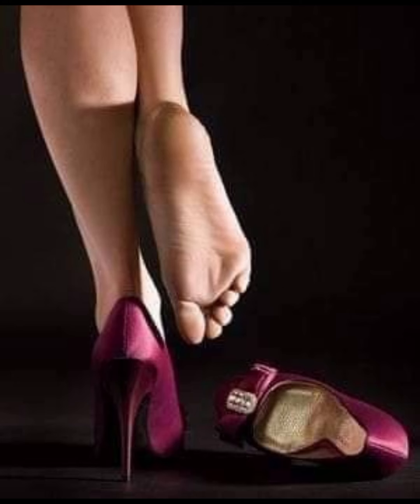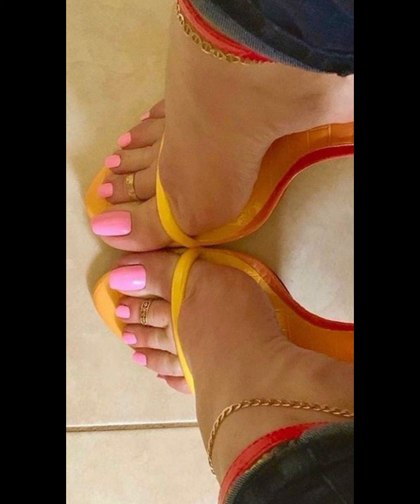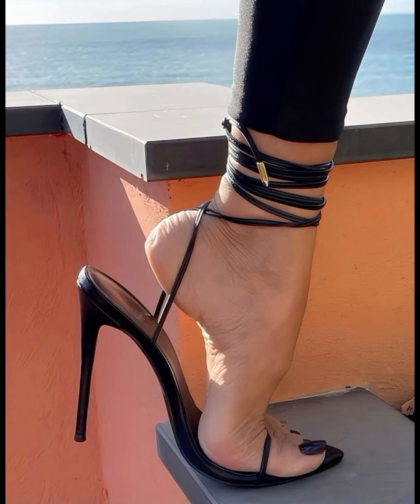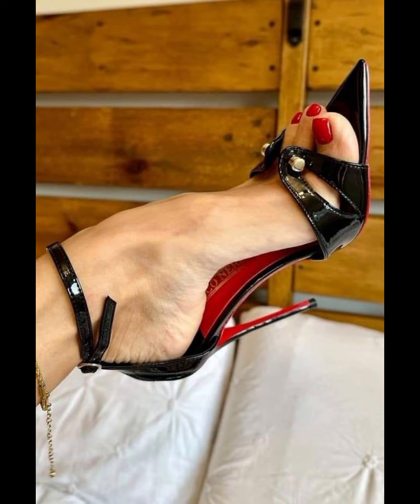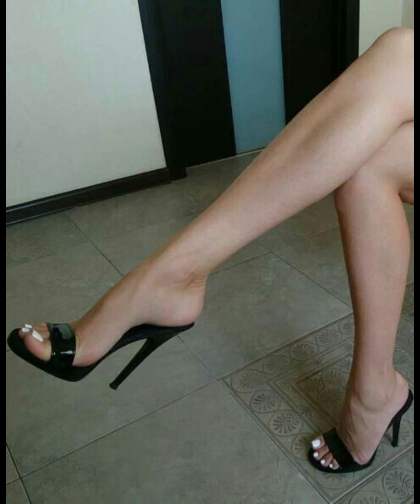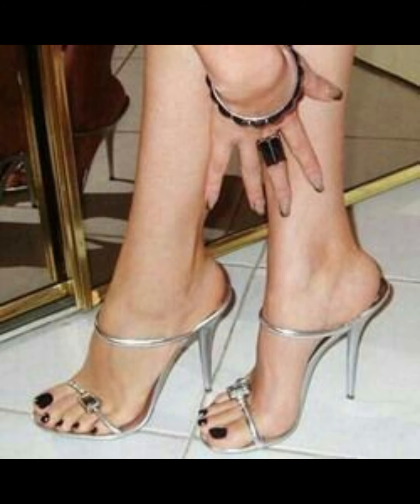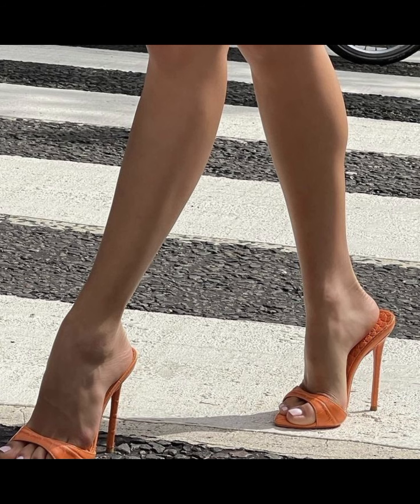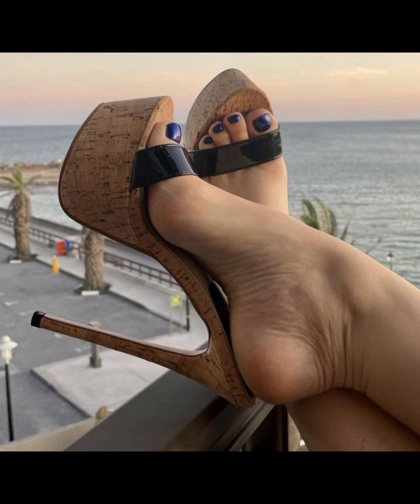The Most beautiful Papular stiletto high heels sandals for womens stiletto #2024